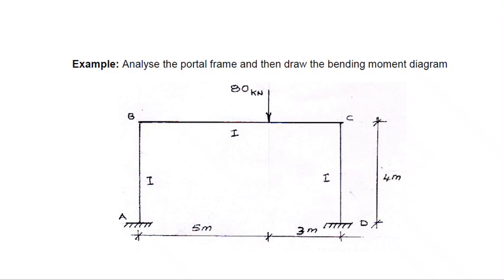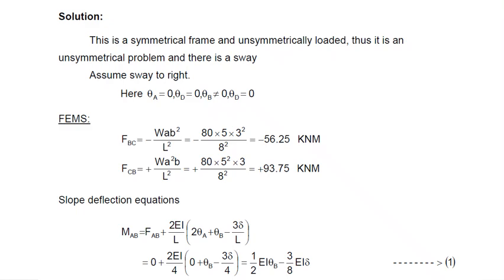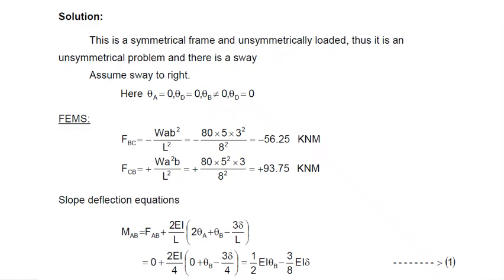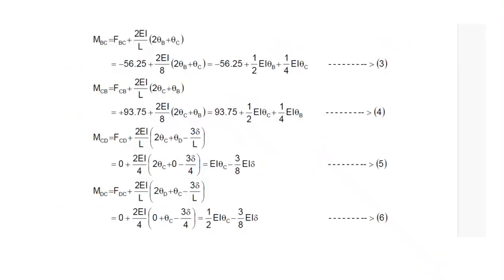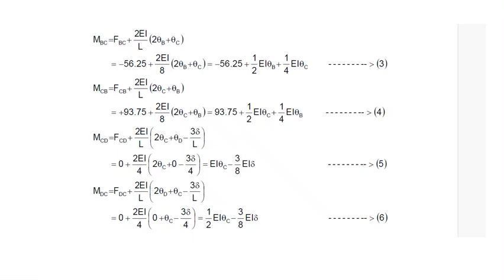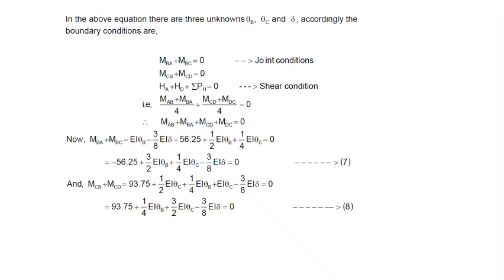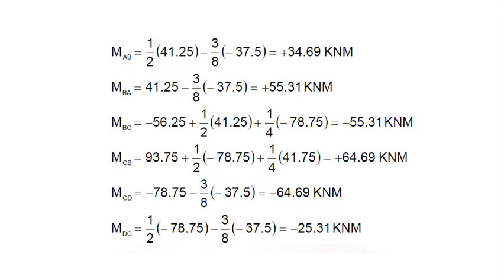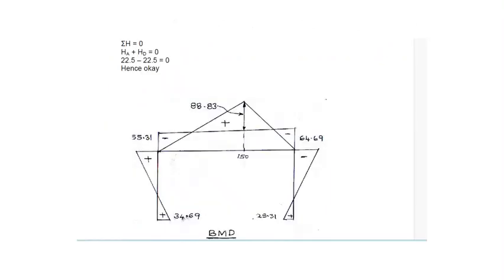Portal Frame with sway analysis